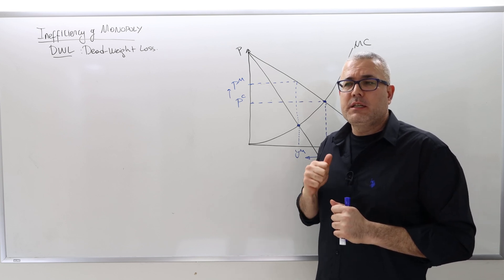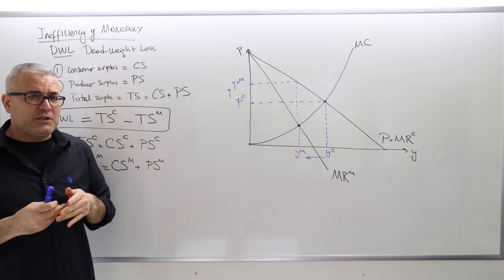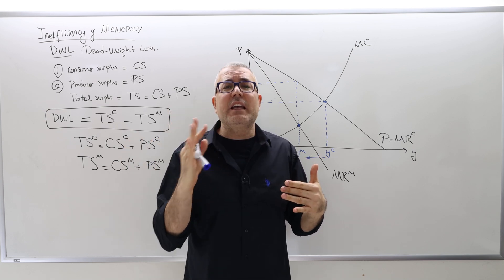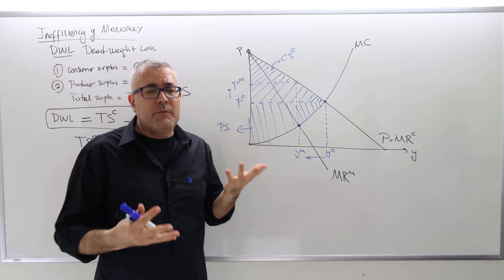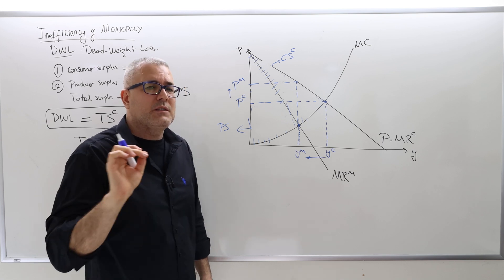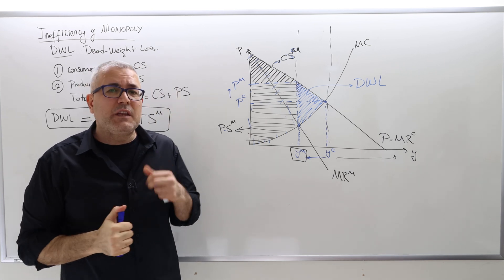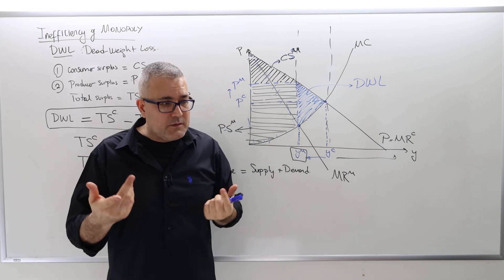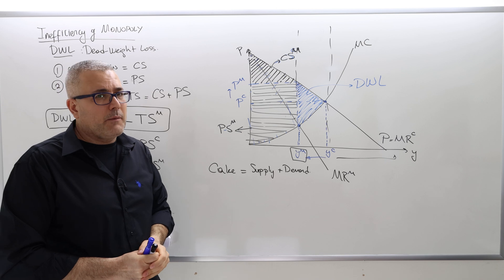(IME2) Chapter 1 - Video 5: Inefficiency of Monopoly and Dead-Weight Loss.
In this episode, I discuss the inefficiency of monopolies and explain how we calculate the amount of inefficiency.